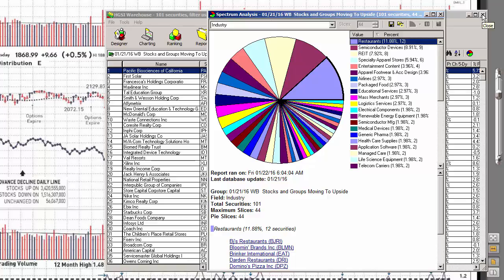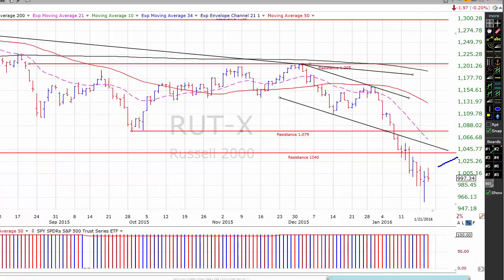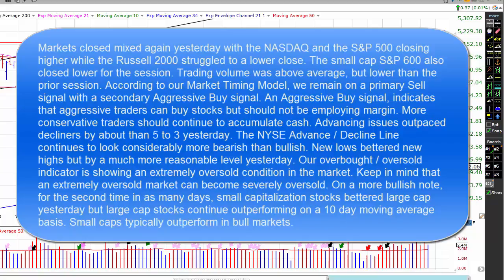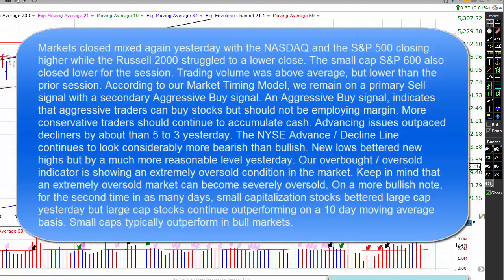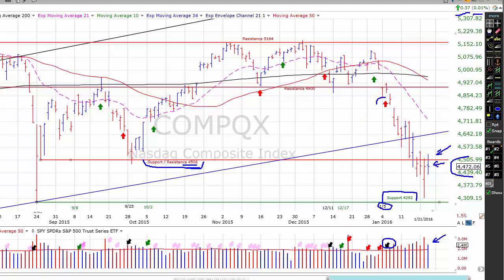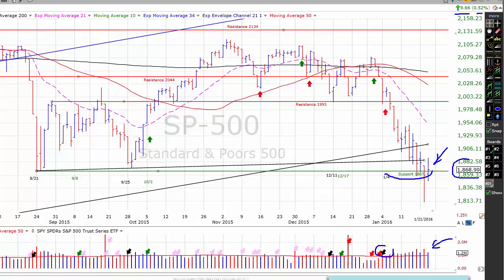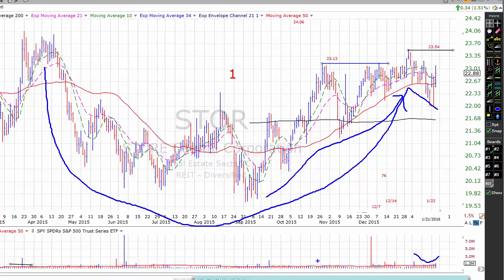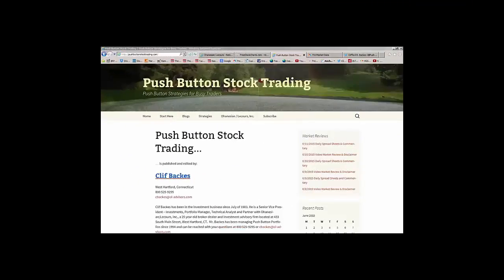2016 01 22